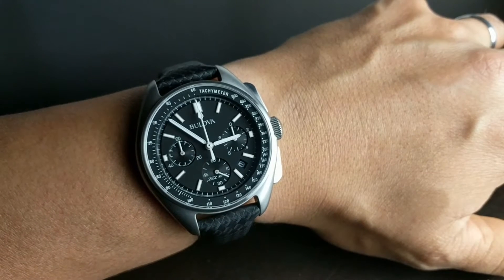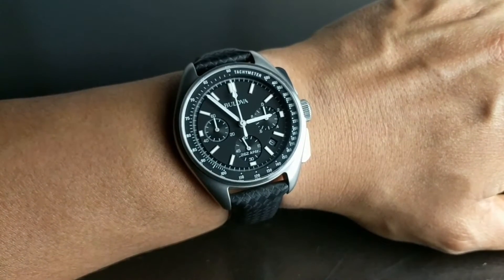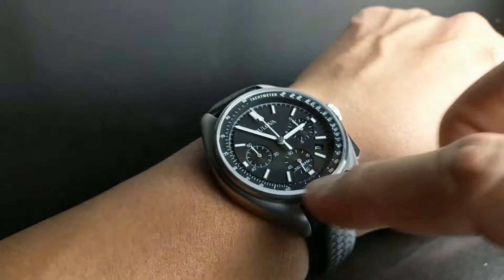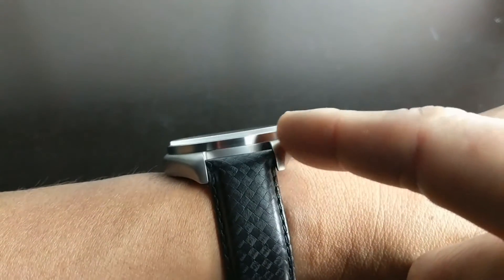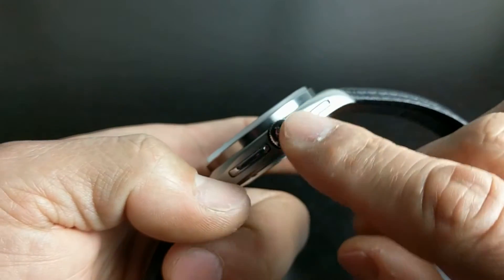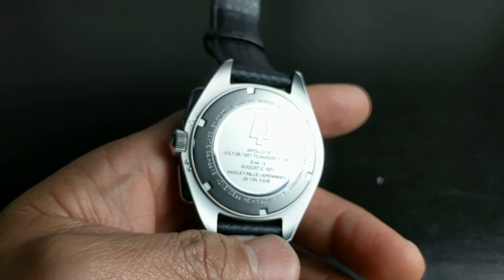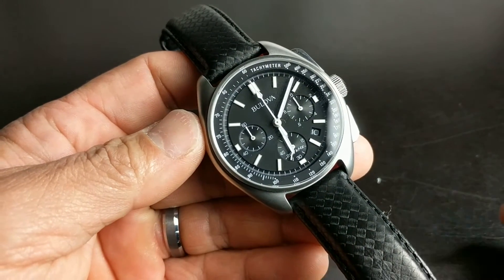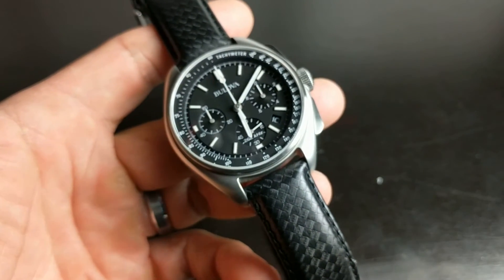Bulova Moon Watch Re-edition Hands-On | Judd Xavier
My camera gear (Amazon links)-

Nikon 1 V3
Rode VideoMicro Compact On-Camera Microphone
Nikon 1 NIKKOR 6.7-13mm f/3.5-5.6 VR
Nikon 1 NIKKOR 18.5mm f/1.8
Manfrotto Tripod, Lightweight Element Traveler Small Black